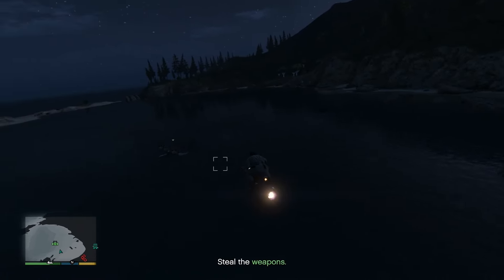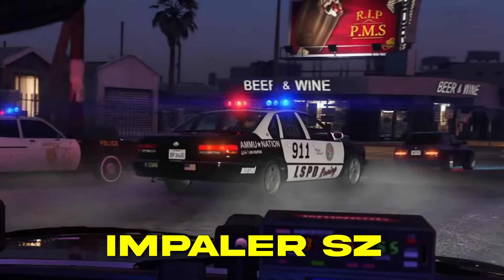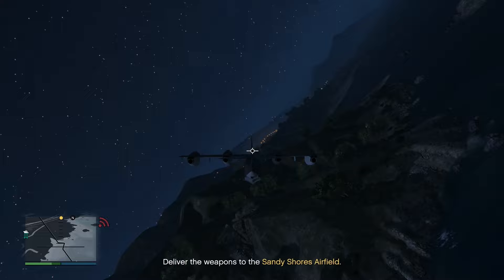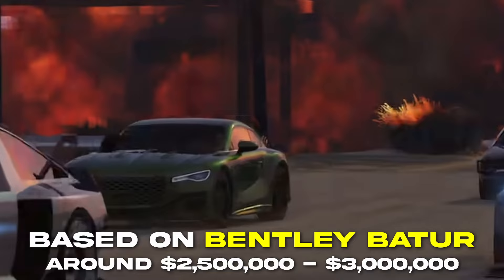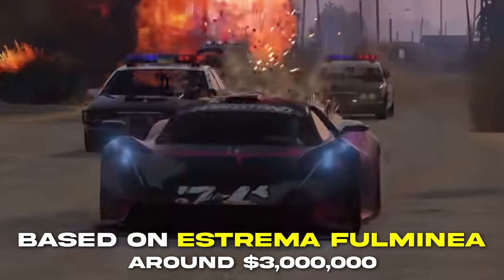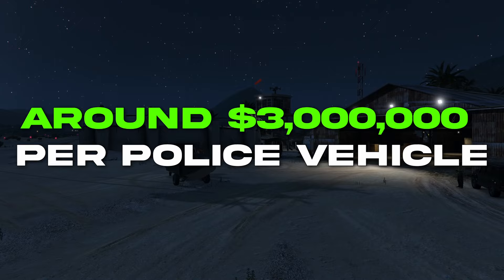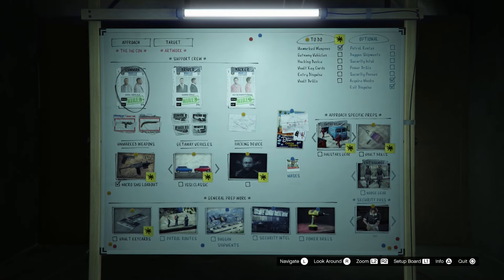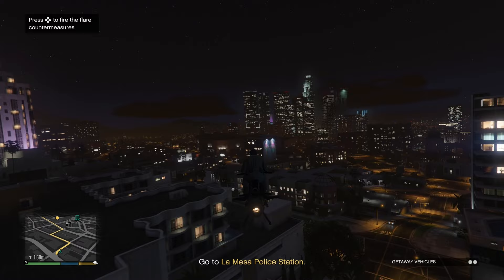NEW VEHICLES Coming In The GTA Online BOTTOM DOLLAR BOUNTIES DLC Update! - POLICE Cars, & MORE!